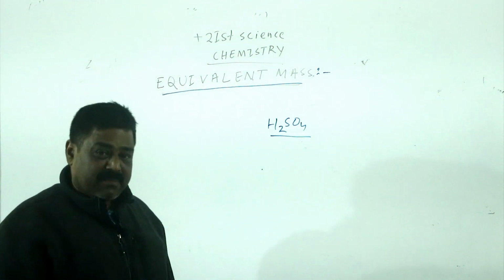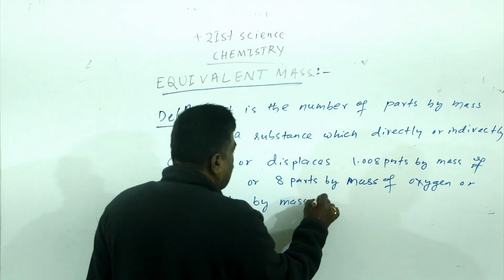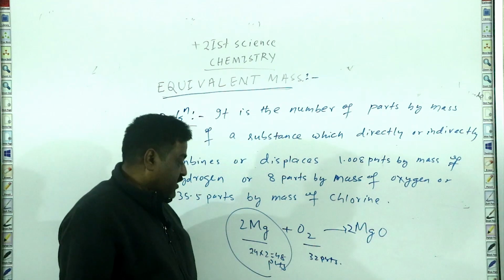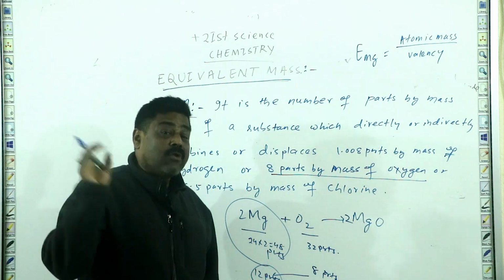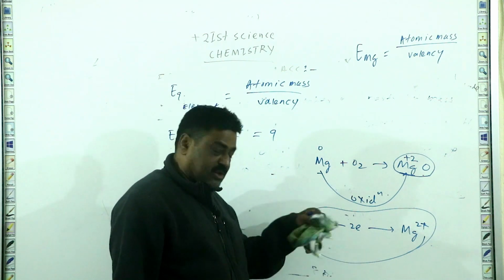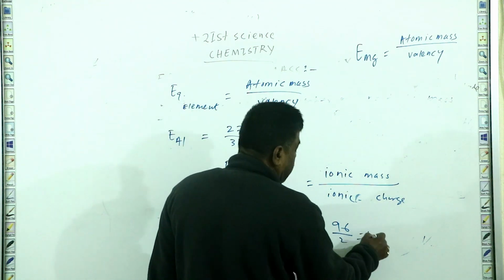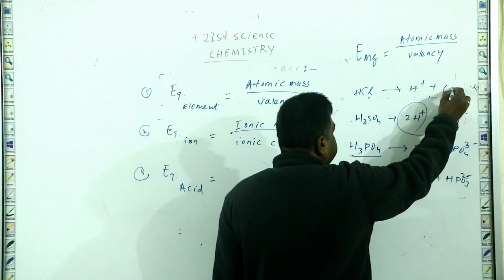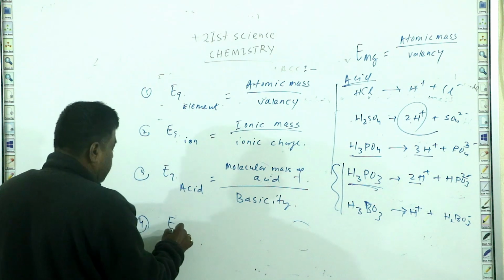CHEMISTRY- PART- 7 || LECT- 7 || 29-12-2020 || +2 1st Year Science